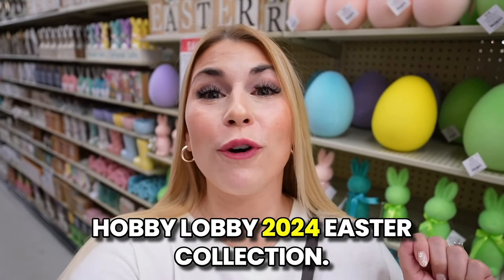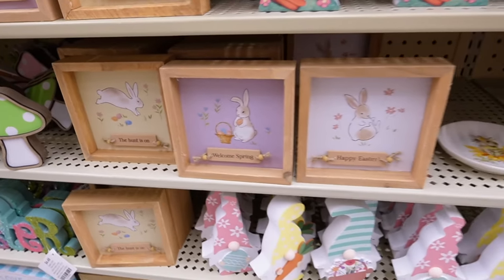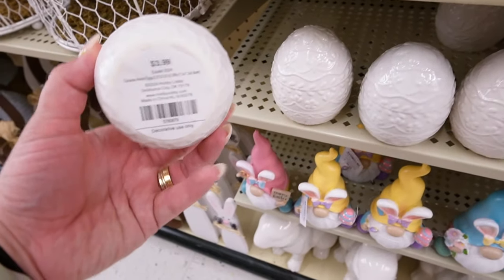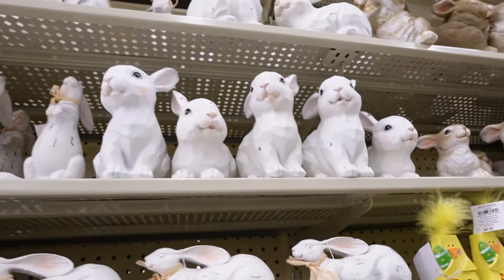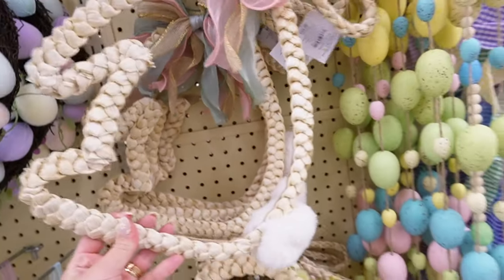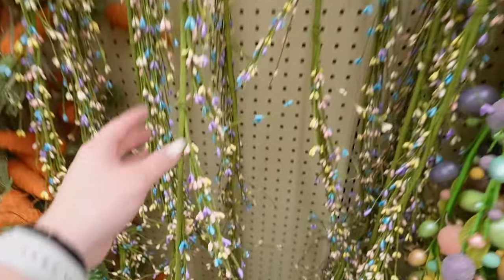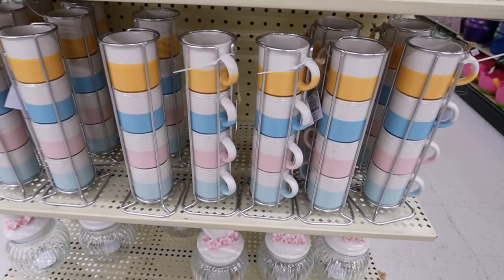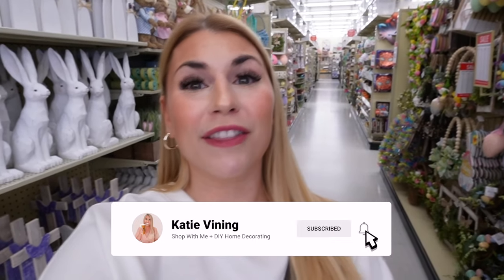TOP EASTER DECOR PICKS AT HOBBY LOBBY FOR 2024 🐰💛 | Easter Decorating Ideas + Hobby Lobby Spring!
Shop with me at Hobby Lobby today for Brand New 2024 Easter Home Decor! Earlier this month I shopped Hobby Lobby for the brand New Spring Decor and Target Home Decor Dupes like Studio McGee and Hearth and Hand to get your home refreshed for 2024, and today we are back look at the 2024 Easter Decor!!! I truly hit the Hobby Lobby Spring Shop jackpot, tons home outdoor Easter Decor, New Home Accents, and Easter Decorating Ideas you'll LOVE! We are shopping for my Easter Decorate With Me! There has never been a better time to shop at Hobby Lobby! Spring Home Decor has definitely arrived at Hobby Lobby, there is TONS of colorful home decor to brighten up your Home Decor for spring and easter! We check out a bunch of home accents, which in my opinion is the EASIEST way to transform your home so enjoy these home decorating ideas! Hobby Lobby is full of all new home decor for both inside and outside! Then we take a look at a TON of colorful spring decorations for your home! If you need some Home Decor and are looking for Easter Decorating Ideas and inspiration, you'll love this video!

xoxoxo katie

FOLLOW ME //
KATIES INSTAGRAM- @KatieVining
KATIES TIKTOK-@KTVining

14422 Shoreside Way, Suite 110